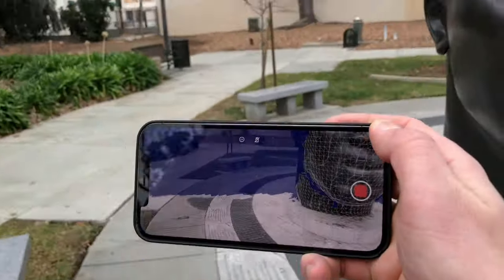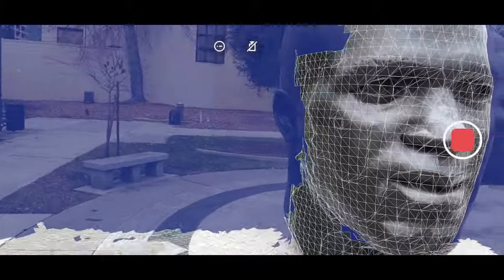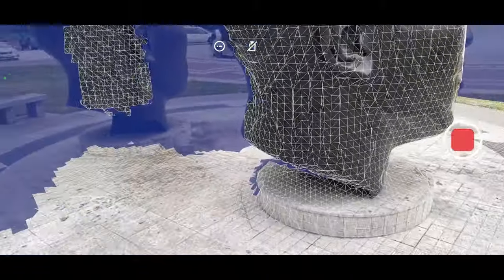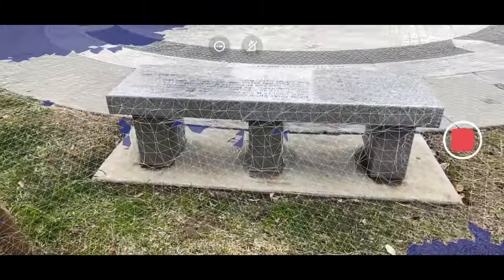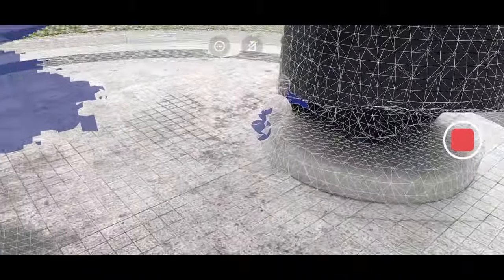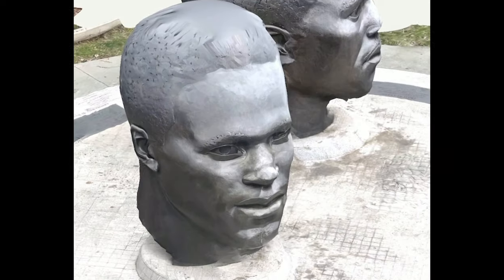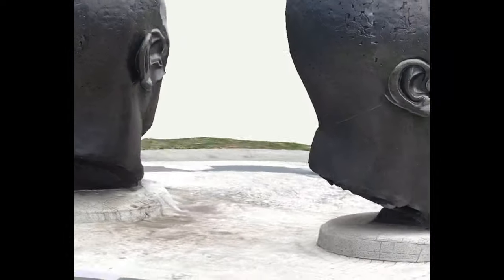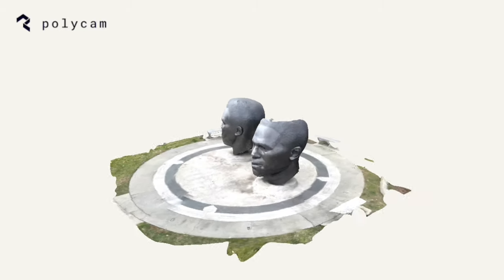How to LiDAR scan -- crazy iphone 12 pro trick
Fun trick on iPhone 12 Pro -- how to LiDAR Scan with the free app Polycam. You can check out this scan in 3D Polycam is available to download for free